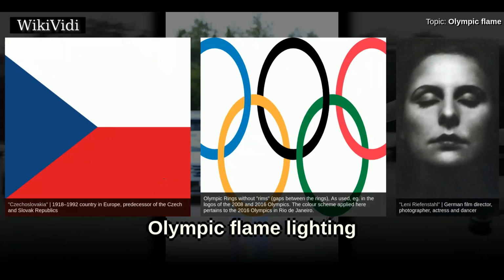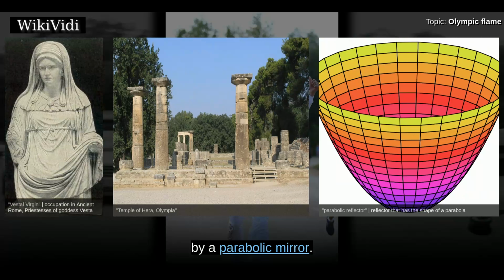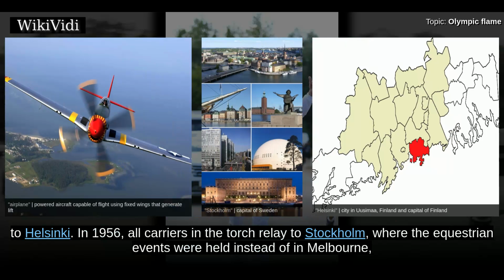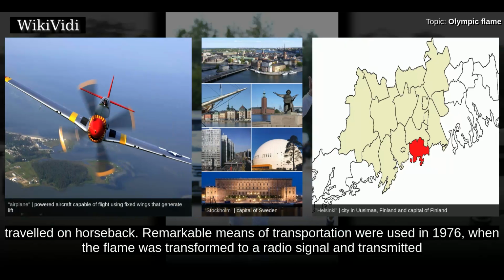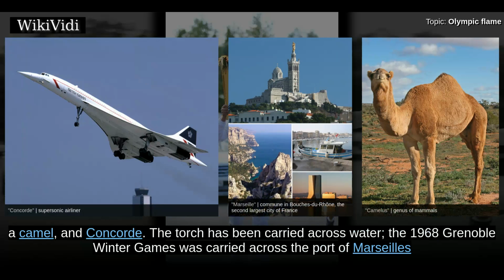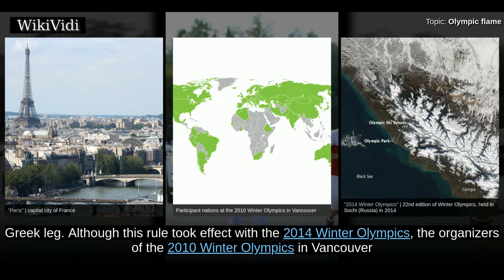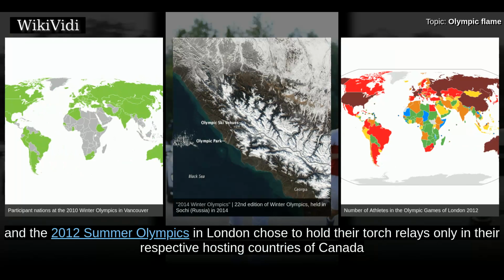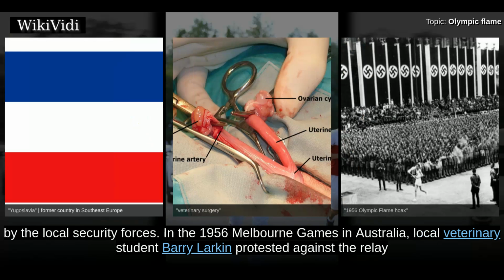OLYMPIC flame - WikiVidi Documentary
The Olympic flame is a symbol used in the Olympic movement. Several months before the Olympic Games, the Olympic flame is lit at Olympia, Greece. This ceremony starts the Olympic torch relay, which formally ends with the lighting of the Olympic cauldron during the opening ceremony of the Olympic Games. The flame then continues to burn in the cauldron for the duration of the Games, until it is extinguished during the Olympic closing ceremony.

Shortcuts to chapters:
00:00:37 Olympic flame
00:01:51 Olympic torch relay
00:02:39 Olympic flame lighting
00:03:05 Olympic torch relay
00:03:45 Notable torch relays
00:06:46 Protests against relays
00:08:04 Re-igniting the flame
00:09:03 Olympic cauldron lighting

Copyright WikiVidi.